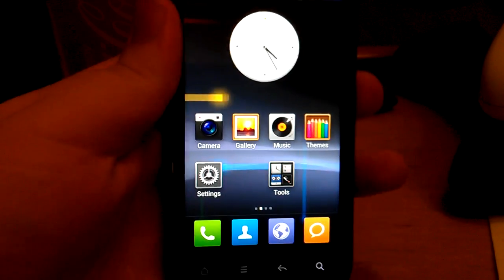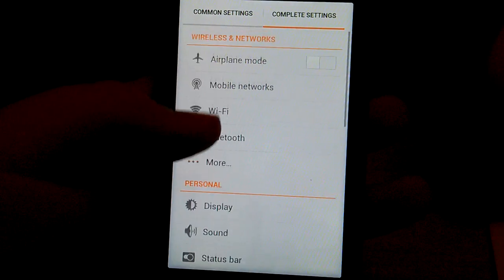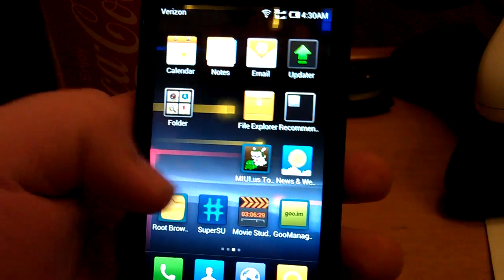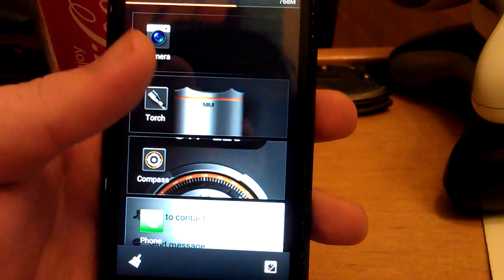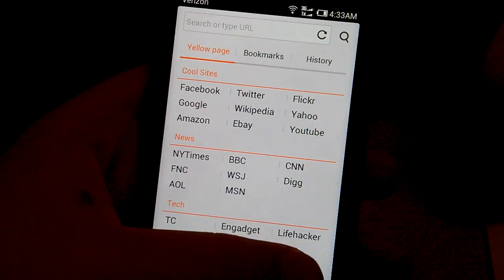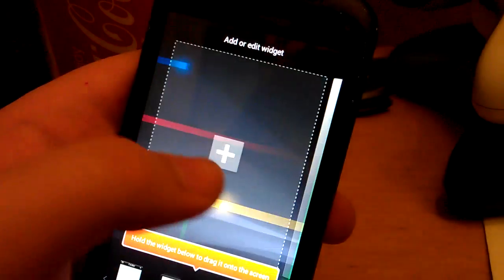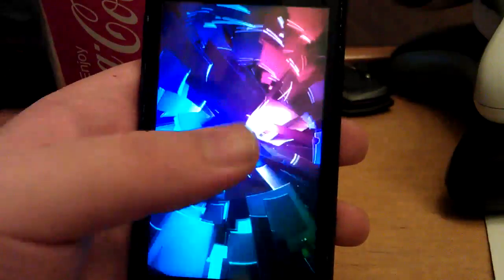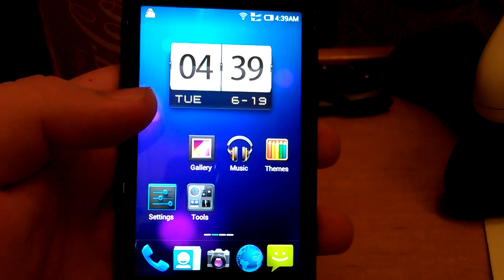Full Review of MIUI v4 2.6.8 on the HTC Incredible 2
Here is the ICS version of MIUI on the Droid Incredible 2. Everything works except camera flash and video. Link to thread